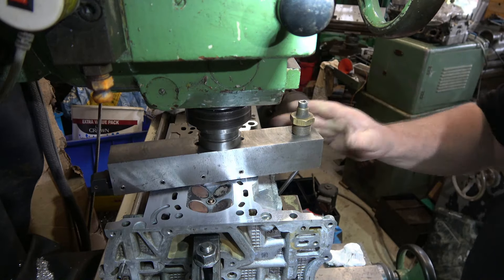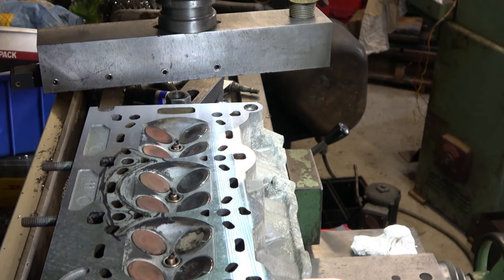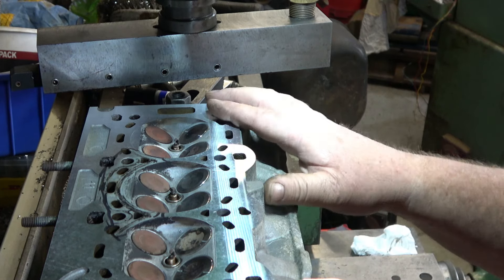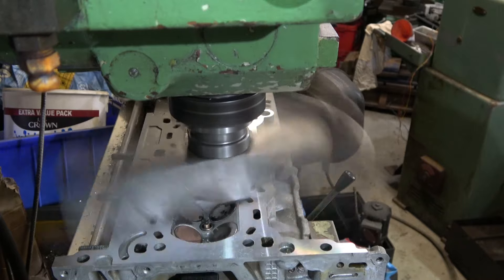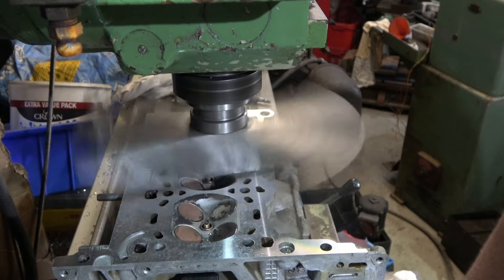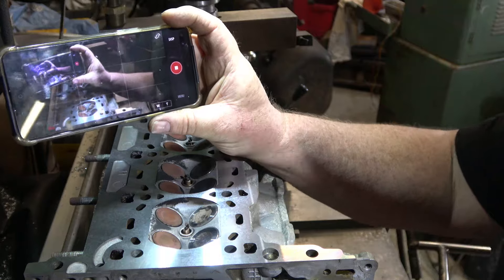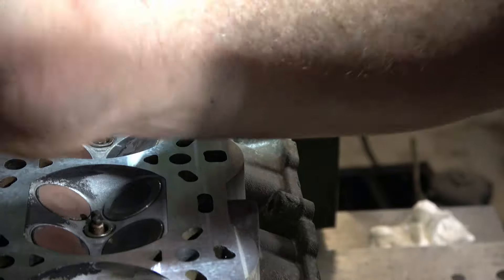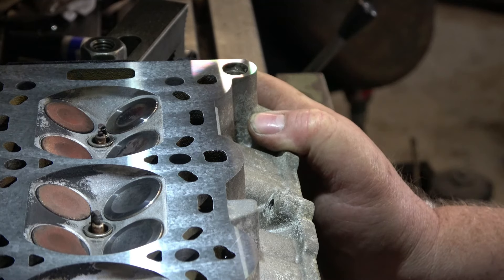GM 3cyl Head ...... resurfacing a Vauxhall cylinder head on a TOSFnk25A milling machine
Got a little warm this one .